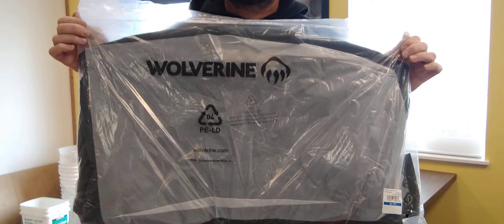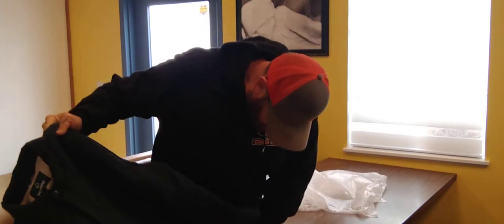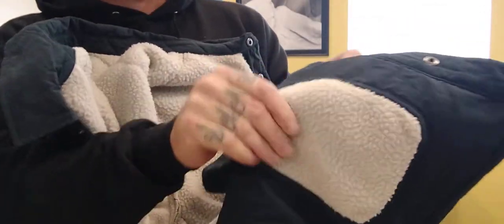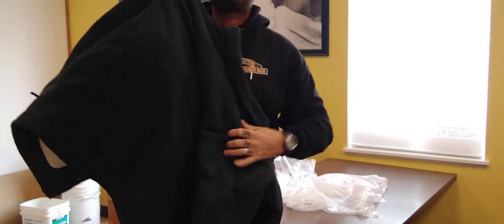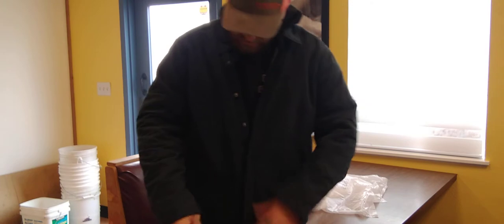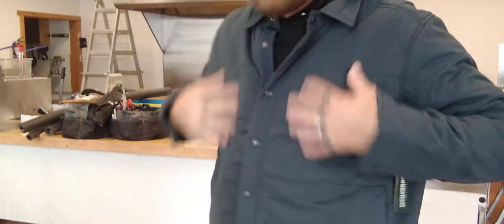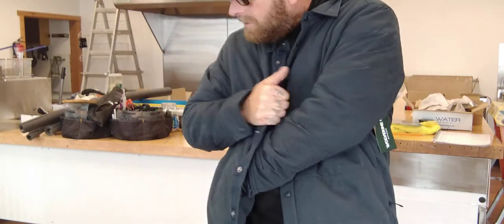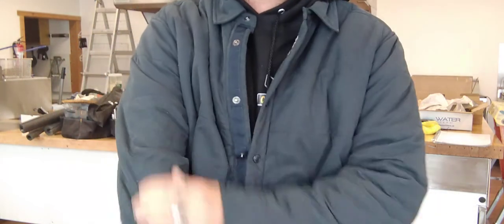Unboxing The Wolverine Sherpa Jacket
Unboxing Wolverine Sherpa Jacket